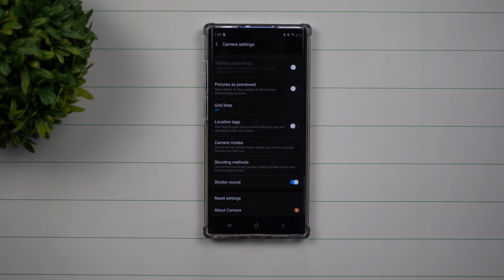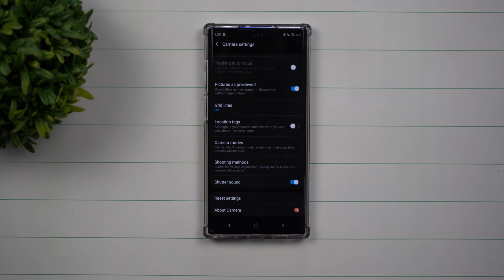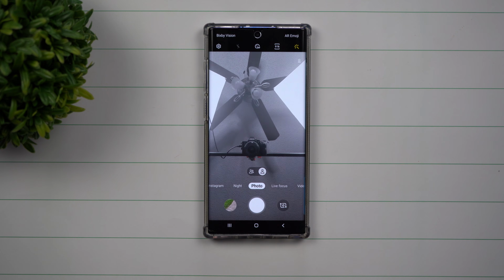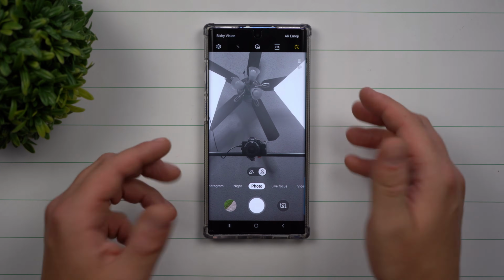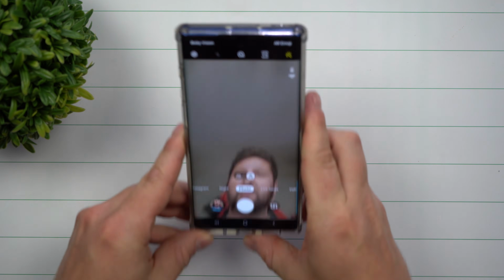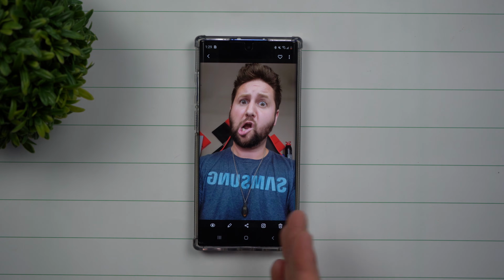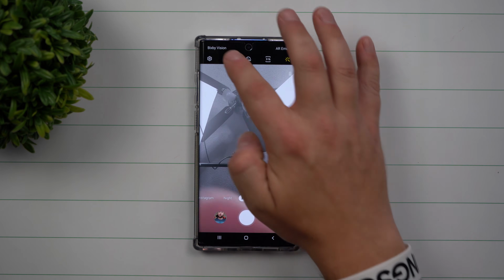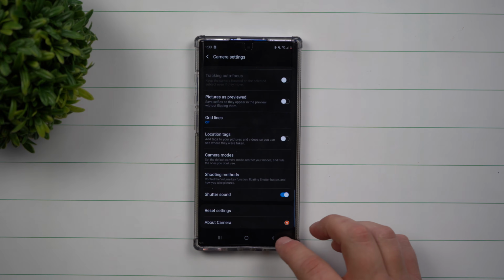Turn OFF Pictures As Previewed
Here at Samsung In A Minute, We get to the point in 2 minutes or less. In Today's Video, we will go over the settings called Pictures as Previewed. This way when you take selfies, it won't be distracting, just perfect.

My Note 10+ Case
My Note 10+ Tempered Glass